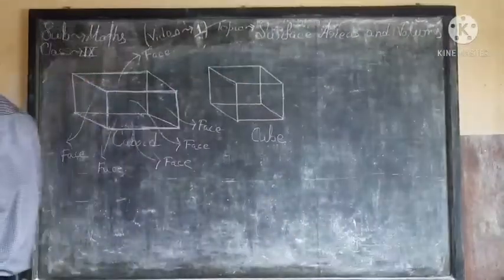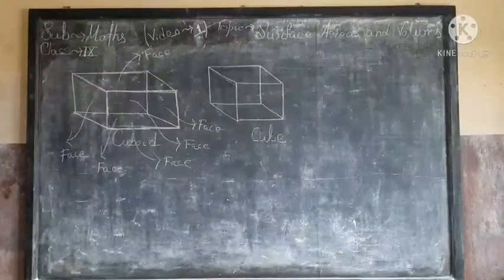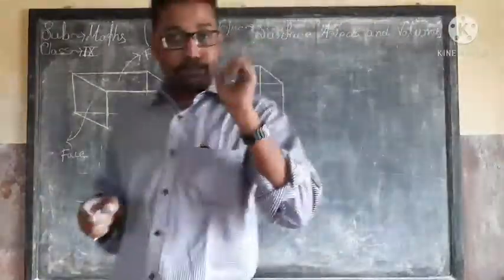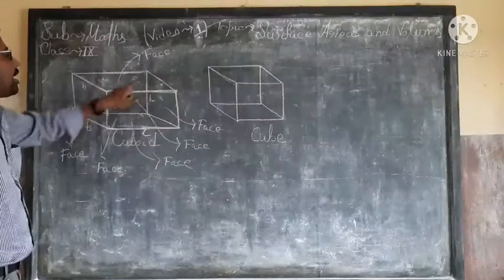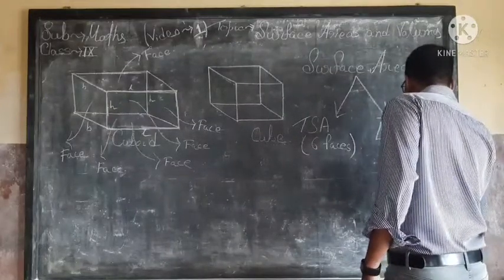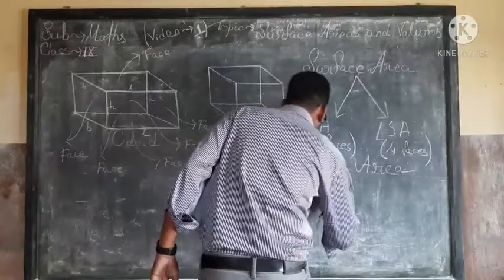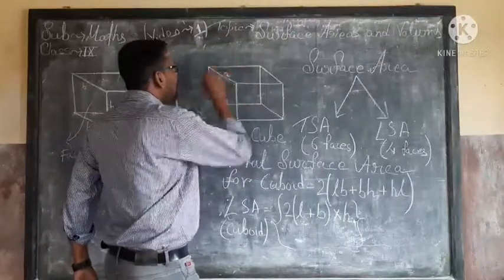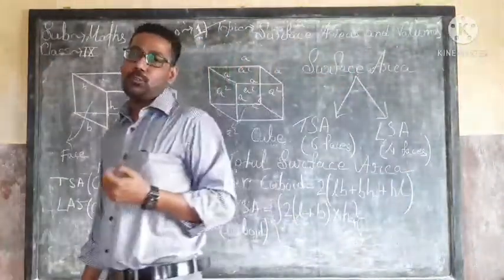class ix maths Chapter- 13 part 1